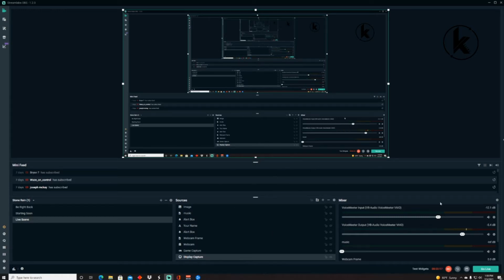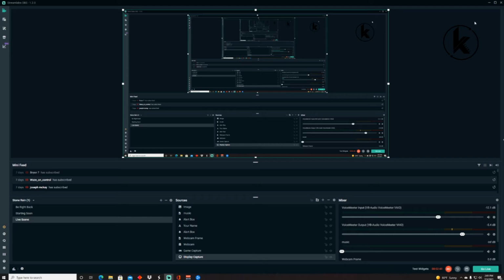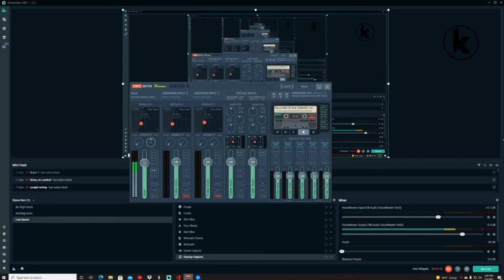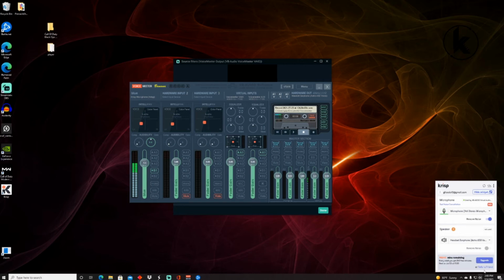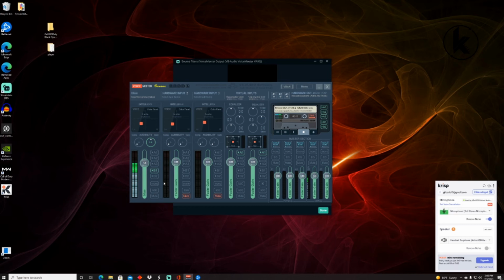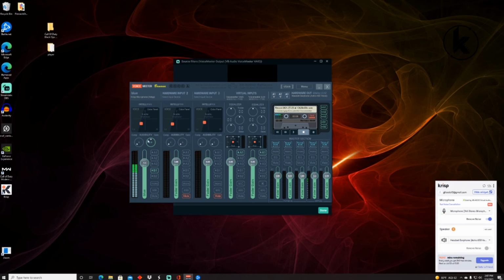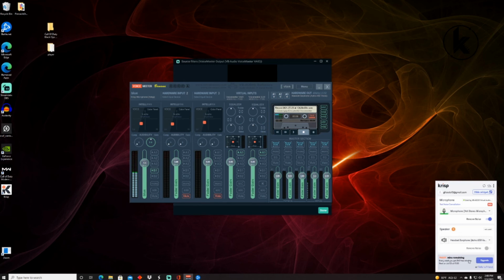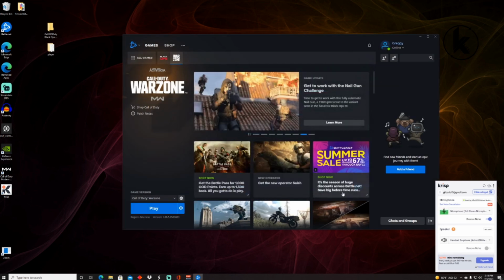How to Remove ANY background noise from any microphone 100% Working 2021 LIVE AUDIO !! USING KRISP !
How to remove any background noise, fan noise removal, AC noise removal, noise suppression, noise gate, Voicemeeter, Krisp Audio, How to stop mic echo. Mic picks up every sound in the background
eliminate background noise in live audio !!
2121 voice meeter tutorial, Static sound removal !
Mic not working on my pc !!